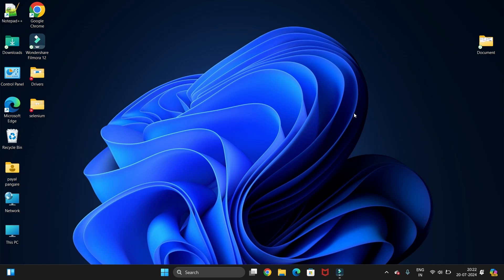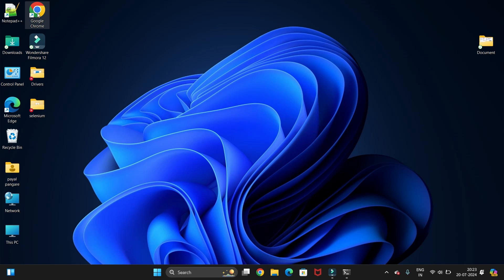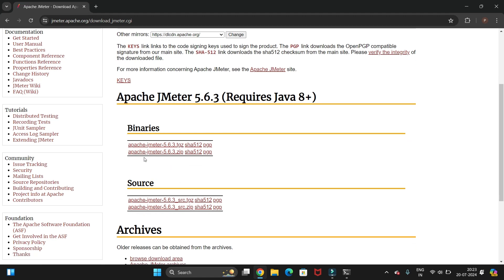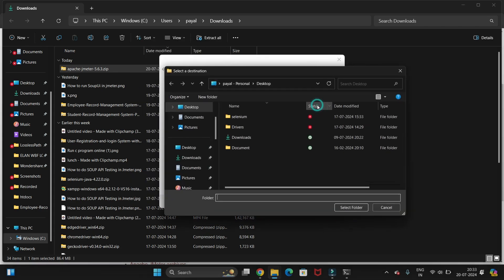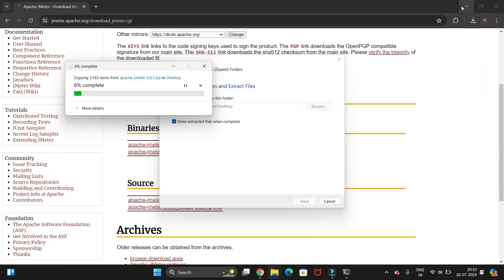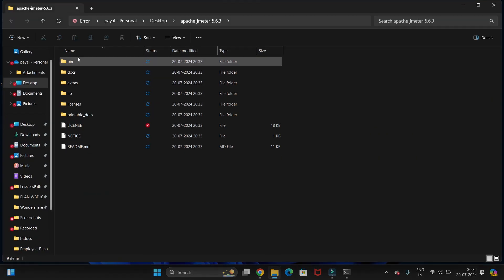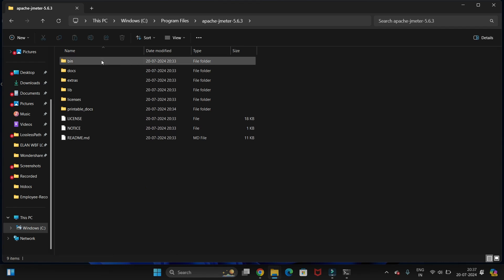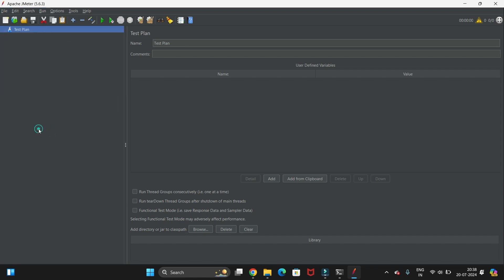"Step-by-Step Guide: Install JMeter on Windows 11 in Under 10 Minutes!"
🚀 **Boost Your Performance Testing Skills!** 🚀 In this comprehensive guide, we’ll show you **How to Install JMeter on Windows 11** quickly and effortlessly! 📊 Whether you're a seasoned pro or just getting started with load testing, our step-by-step tutorial covers everything you need! From downloading prerequisites to running your first test plan, we’ve got you covered. Don’t miss out on tips to optimize your installation for top performance! ⬇️ Dive into the video now and gain the edge your projects deserve! 🔥 JMeter Windows11 PerformanceTesting🚀 Want to supercharge your web application testing? In this step-by-step tutorial, we’ll show you **How to Install JMeter on Windows 11** seamlessly! From downloading the software to setting up your first test plan, we've got you covered! 🔧💻 Whether you're a beginner or an experienced tester, our easy-to-follow guide will ensure you can take your performance testing to the next level. Get ready to unlock the full potential of JMeter and streamline your testing process today! 🌟